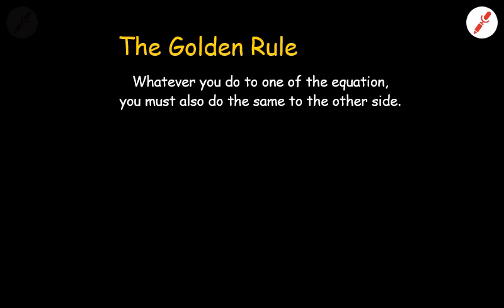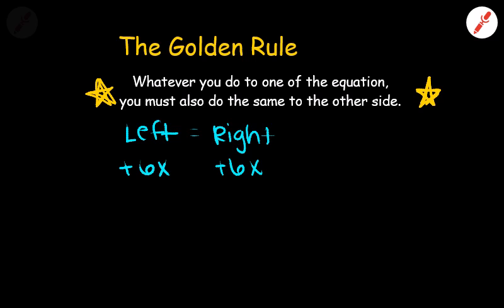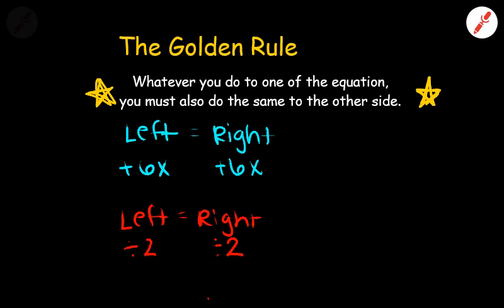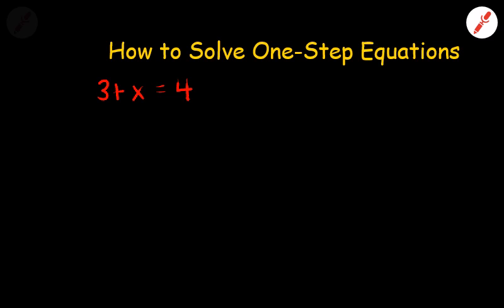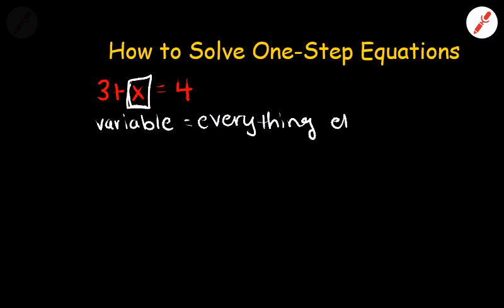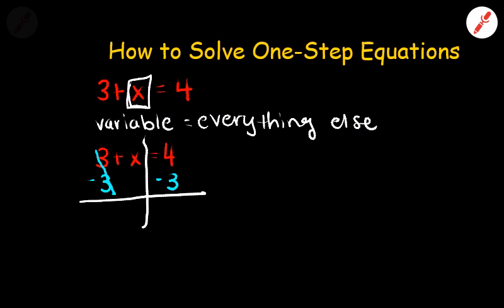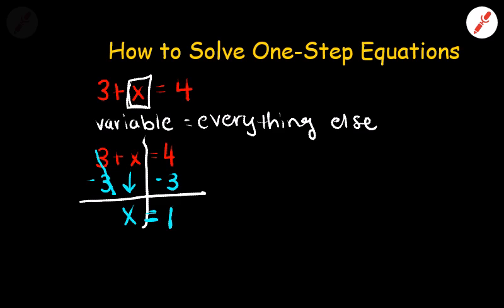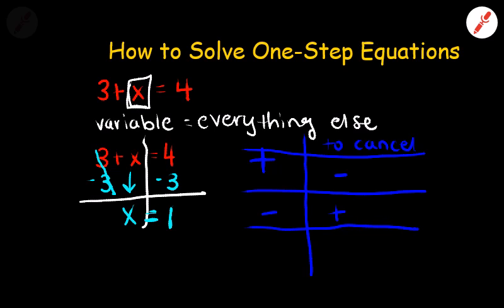Solving One-Step Algebraic Equations: Part 2 (How to Solve One-Step Equations)